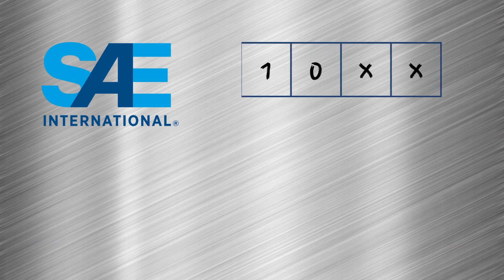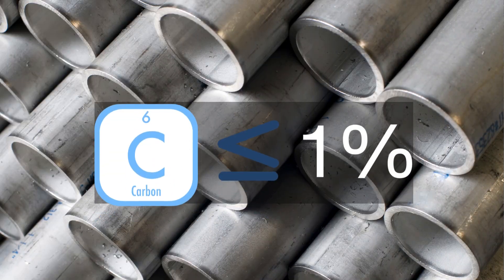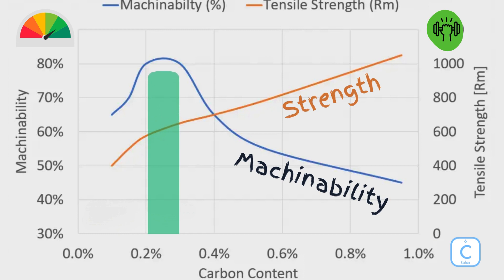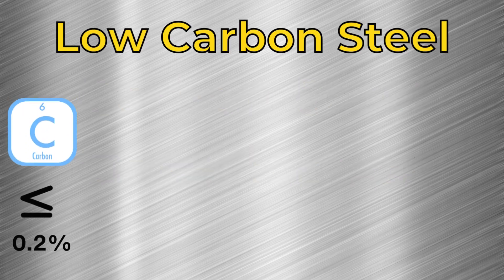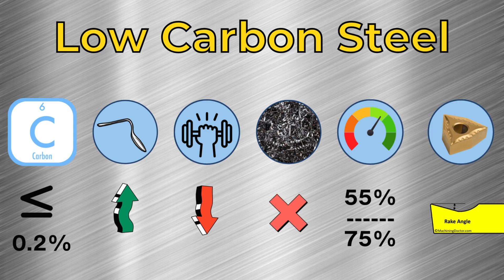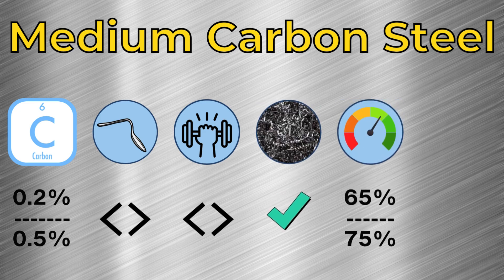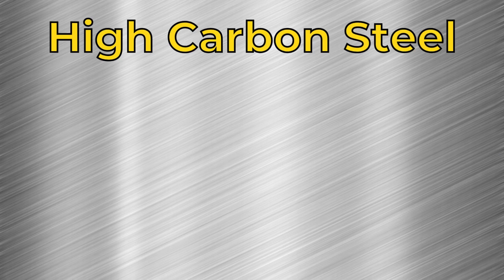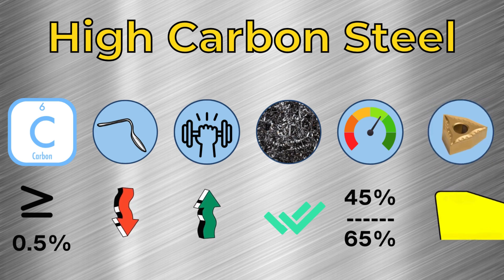Machining Carbon Steel - Broken down for you by the Machining Doctor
Join Erez In this episode of the Machining Doctorl Classroom Series as he takes us through the basics of machining carbon steel. Whether you're a professional in the industry or just starting out, this video is a must-watch. Erez covers everything from carbon steel designation and classification to the effect of carbon content and its impact on machining. Tune in to learn more about this most popular form of steel.

⏲ Chapters:
00:00 - Introduction
01:08 - Carbon Steel SAE designation
01:28 - Effect of Carbon Content
02:26 - Classification (Low, Medium, and High Carbon Steel)
04:37 - Summary